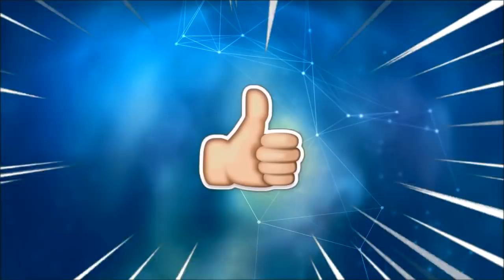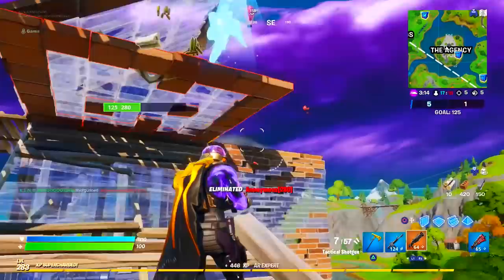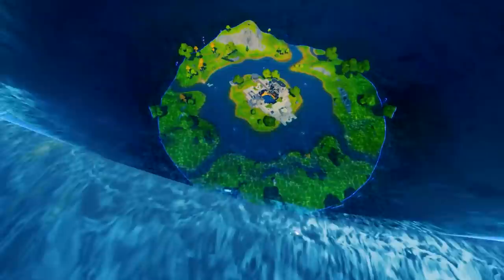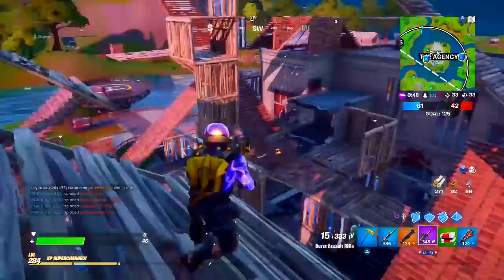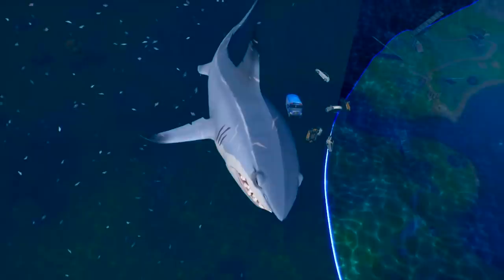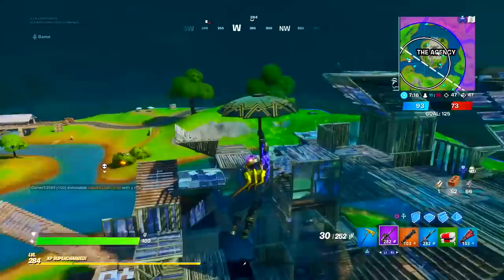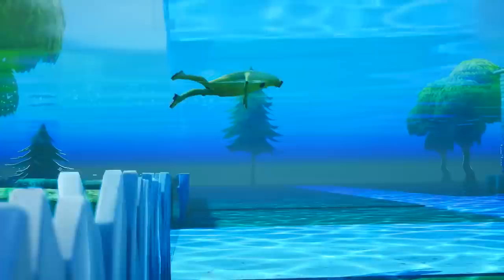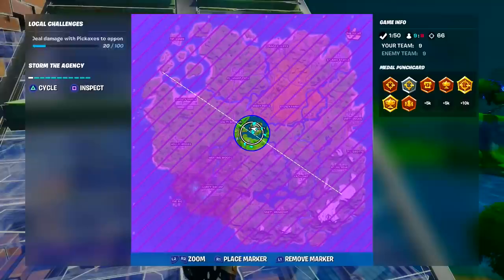Fortnite Chapter 2 - Season 3 | Splashdown Launch Trailer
The Doomsday Device Live Event is over and Fortnite Chapter 2 - Season 3 teasers are pouring out hinting towards the new battle pass, skins, map changes & event the Official Season 3 Cinematic Trailer/ Battle Pass Trailer! Find all out by watching until the end. Enjoy!

★Support-A-Creator Code: FriendlyMachine★

I am an official Epic Games Partner and do receive a small cut of in-game Fortnite: Battle Royale & Save The World expenditure(s) from those who use the code. This also makes Gifting Subscribers Skins or Cosmetics here on the channel possible and is a direct source for how this is funded! (Make sure to enter my code now)!